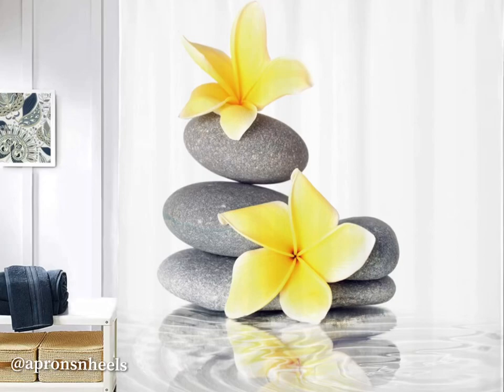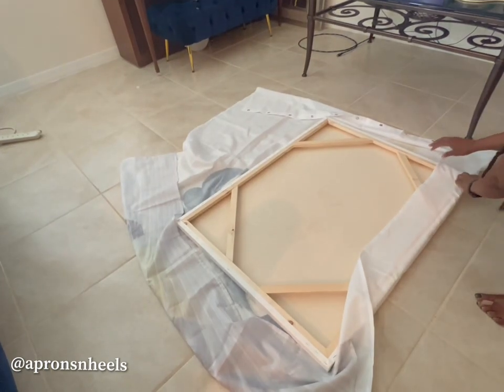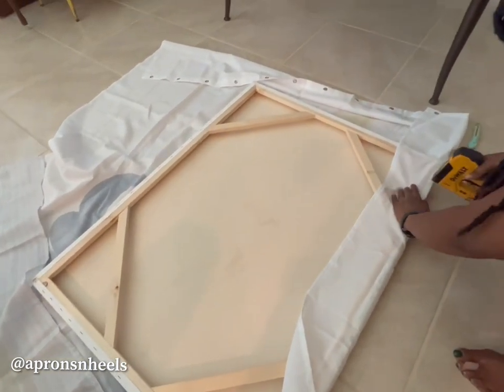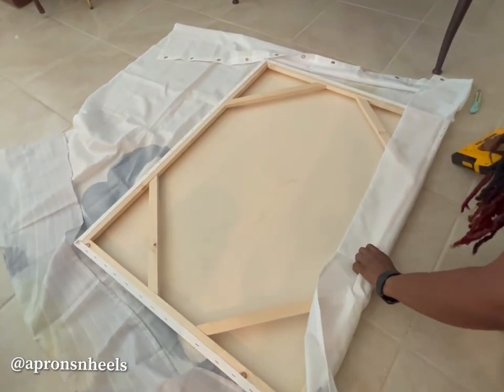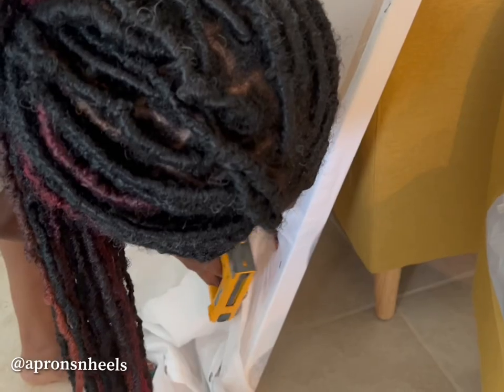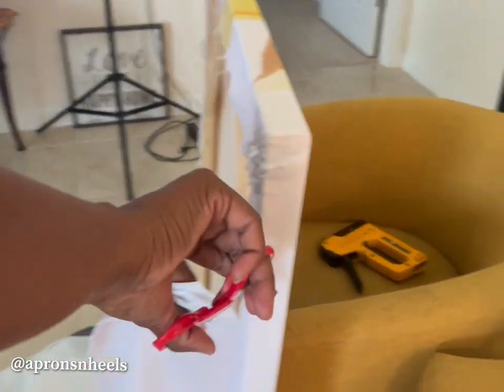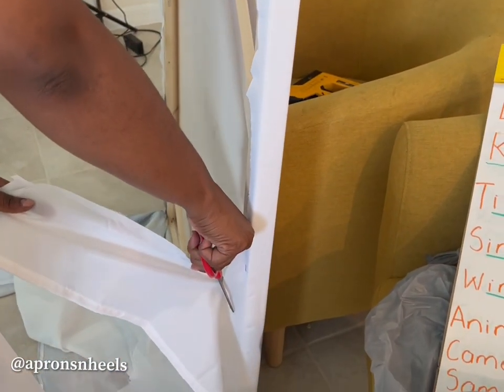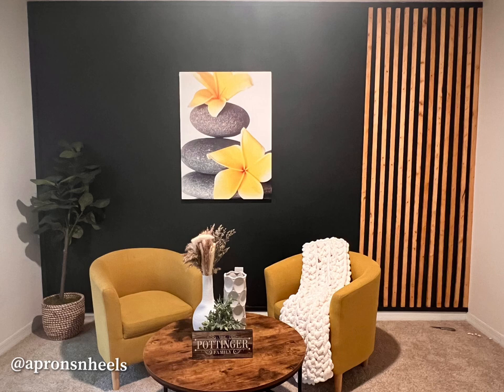Shower Curtain Transformed into Wall Art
Transform your space using a beautiful shower curtain in some very simple steps.

Canvas: 36x48 inches - available at Michael’s or Hobby Lobby